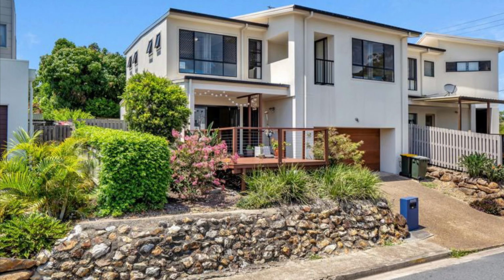Selling and Sold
2/51 Ashbourne Terrace, Biggera Waters, Queensland, Australia
3Bed, 2 Bath, DLUG